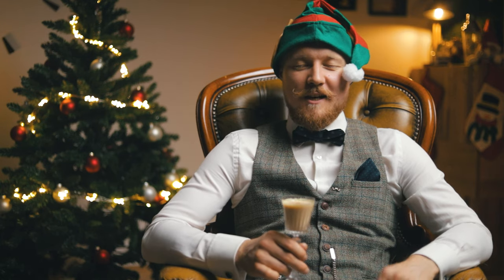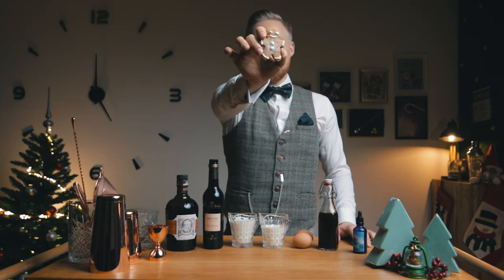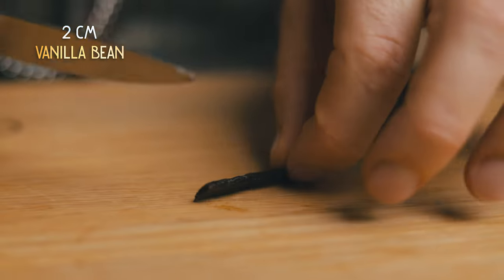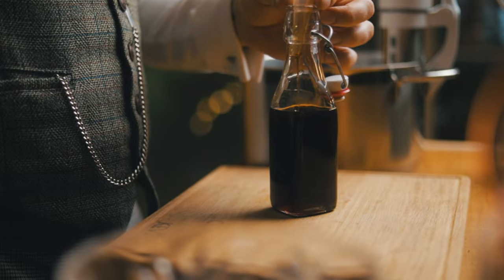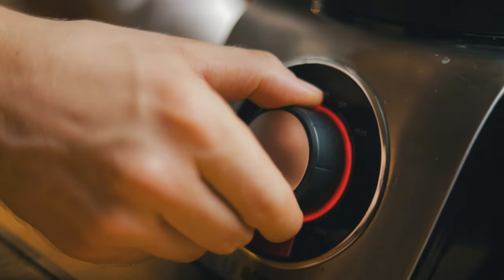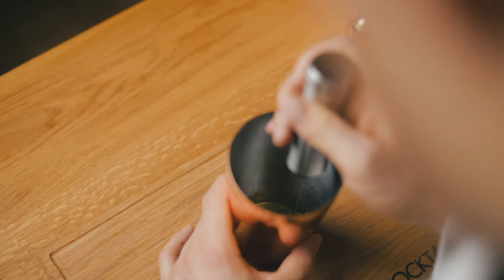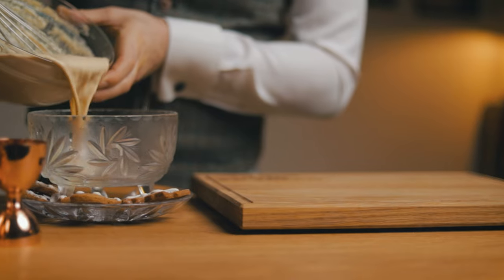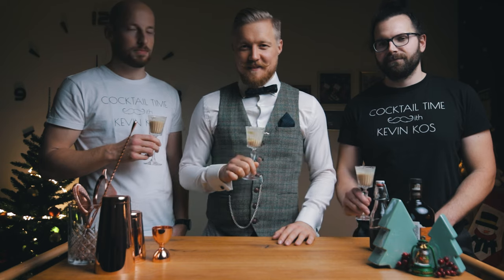Delicious Gingerbread Cookie Eggnog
Delicious Gingerbread Cookie Eggnog for a festive season! Make this easy homemade gingerbread syrup for the best eggnog at the Christmas party. The Cocktail Time team wishes you a Merry Christmas!

Special Christmas Eggnog:

• 2 eggs (separate yolks from the whites)
• 75 ml (2.5 oz) gingerbread cookie syrup*
• 120 ml (4 oz)  heavy cream
• 180 ml (6 oz) milk
• 120 ml (4 oz)  Diplomatico Mantuano rum
• 30 ml (1 oz) Sherry Nectar Pedro Ximenez
• 4 drops saline solution

Start by separating two eggs and place the egg whites in the fridge. Add the yolks to a blender and set it to the lowest speed. After about 30 seconds add gingerbread cookie syrup. Let that mix for another 30 seconds on low speed before adding cream. At this point you can set it to a higher speed, for about 30 seconds. Then add milk. Add Diplomatico Mantuano rum and Nectar Pedro Ximénez Sherry and saline solution. After it’s all well incorporated, transfer to a bowl and place in the fridge for a couple of hours to chill. Then lightly beat egg whites to get soft peaks. Gently fold the egg whites into the eggnog. We don’t want the egg whites to lose its fluffiness, but we still need everything to be incorporated. The finishing touch, for that perfect eggnog aroma, is to grate some nutmeg over the top. And this is ready to be served in your chilled glasses of choice.

*DIY Gingerbread Cookie syrup:

• 130 g demerara sugar
• 20 g muscovado sugar
• 61 g forest honey
• 10 g fresh ginger
• 1 g ceylon cinnamon
• 4 cloves
• 2 cm vanilla bean splitted
• nutmeg grated
• 89 g water

Add everything to a sous vide bag and seal it and place in a sous vide water bath set to 60° C (140° F) for 5 hours. Once the syrup is done, and still warm, cut open the bag and strain it through a cheesecloth and it’s ready to be bottled. Alternatively you could try making this syrup in a pot over a low heat (with a lid on top to prevent water from evaporating) but then you’re probably better off using ground spices and heating the syrup for about 10 minutes after the sugars have dissolved. This syrup can also be used to make winter riffs on classic cocktails, like the Old Fashioned or Espresso Martini.

Rob from @Rob's Home Bar shows how to make a different Gingerbread Syrup in his Gingerbread White Russian episode, see it

0:00 intro
1:33 DIY Gingerbread Cookie syrup
4:17 Special Christmas Eggnog
8:34 tasting
9:14 outro
9:39 bloopers

Enjoy responsibly!

If you’re looking for another cold weather cocktail, here is the Hanky Panky from last week

The team behind this video:
Robi Fišer
Sašo Veber
Phantom hand